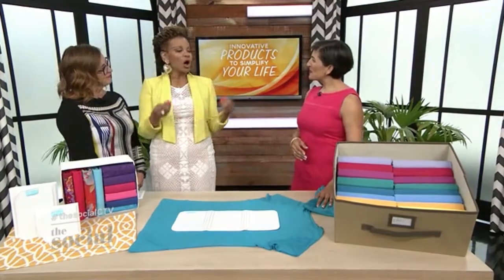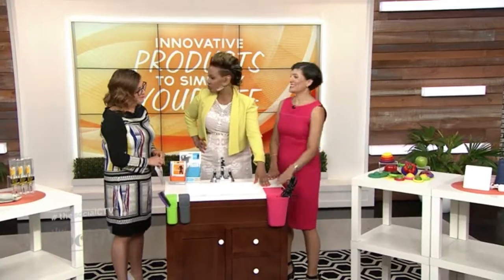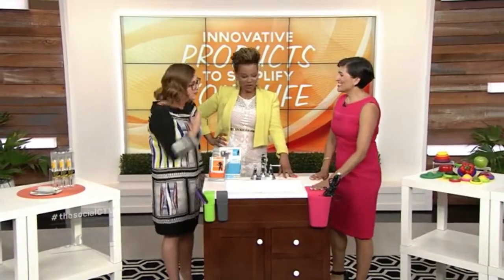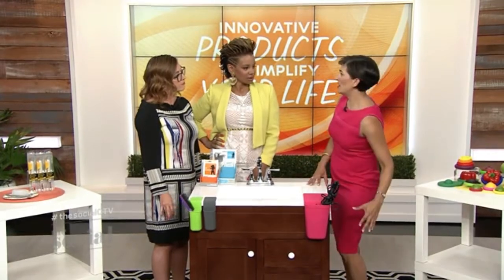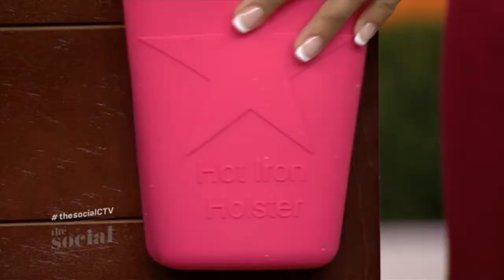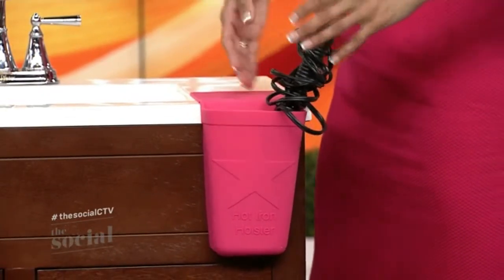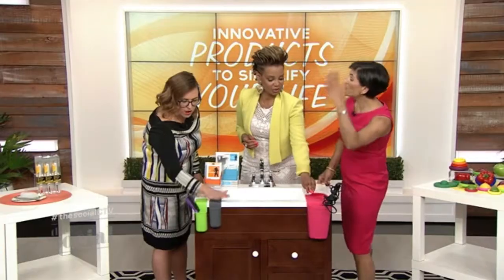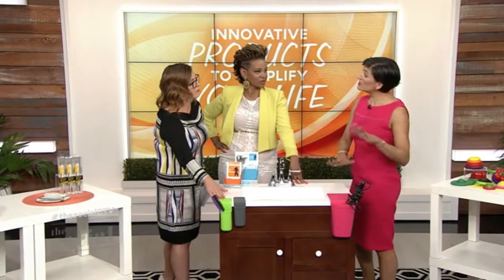Hot Iron Holster on The Social